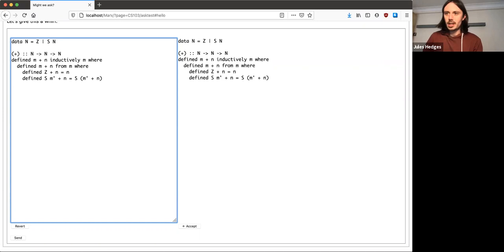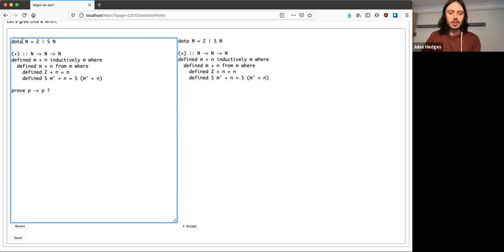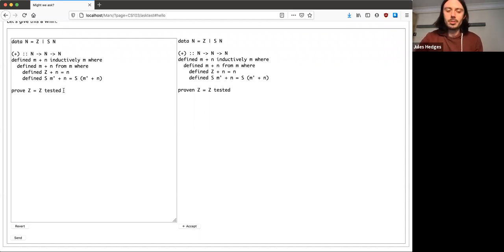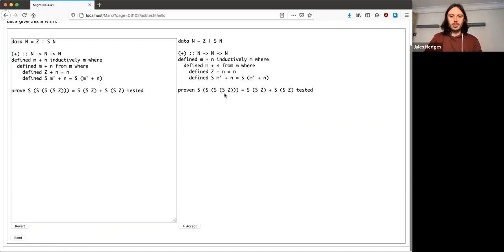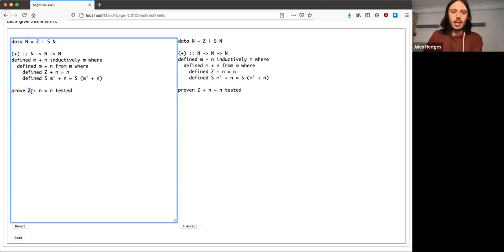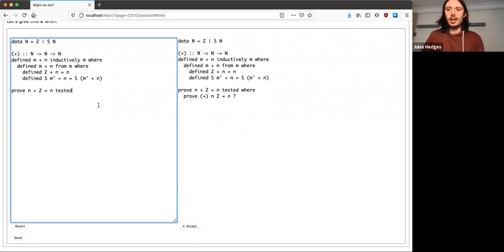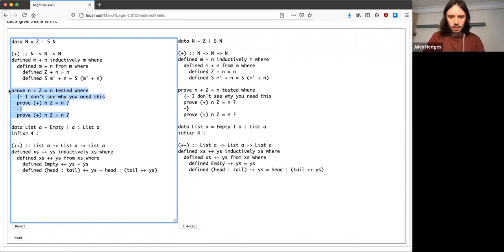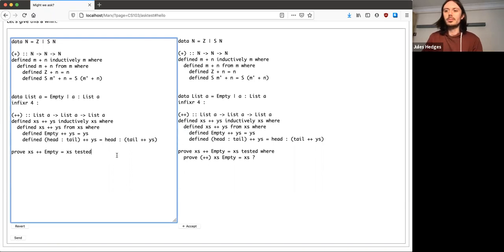CS103 semester 2 (2021) - week 6 exploration 1